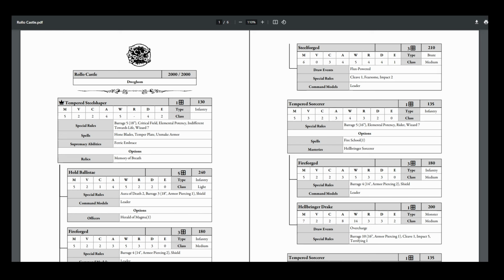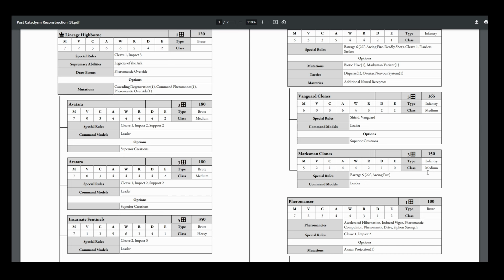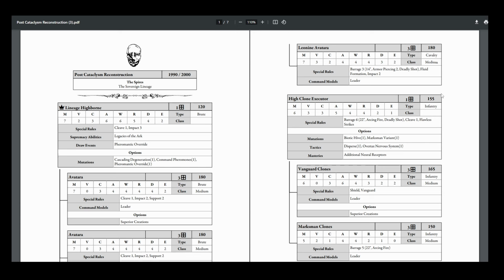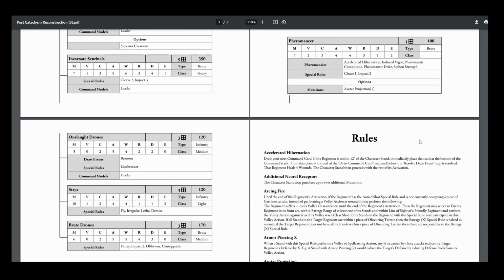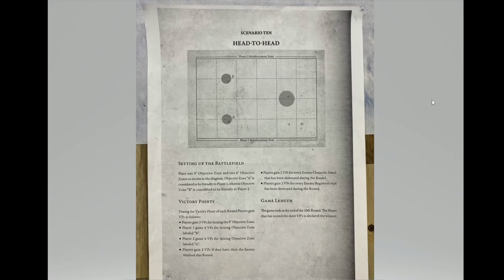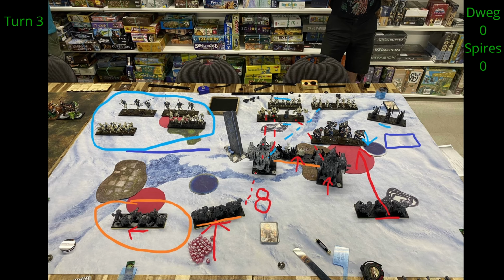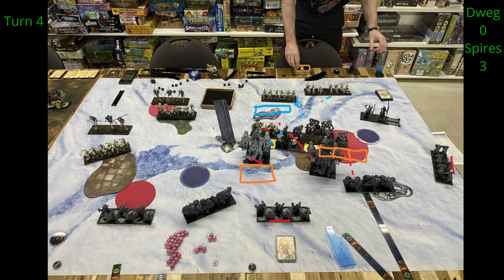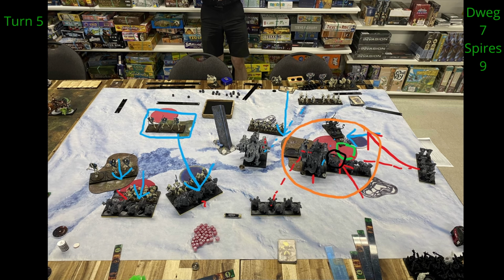Conquest EP62 Dweghom vs Spires 2000pt Battle Report (Featuring Skillen)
My local Spires player Skillen joins me today as we go over the most brutal game of conquest I have played in a long time.

Time Stamps
0:00 Dweghom List
09:57 Spires List
31:48 Scenario
36:05 Table
48:06 Turn 1
51:53 Turn 2
1:00:04 Turn 3
1:08:01 Turn 4
1:16:47 Turn 5
1:24:53 Turn 6
1:30:53 Turn 7
1:34:03 Turn 8
1:36:42 End Score
1:38:11 End Game Chat

We are also starting up a discord server for anyone who wants to join us and talk about Conquest or any other miniature wargames people play.

We also have a podcast what you can find anywhere you listen to podcasts

Art from Nicolette Nuytten
Twitter and Instagram are @LibraryNii

Photos used are from Skillen, Mekanic, Parabellum Games
Thumbnail provide by Mass

Song: Cyber Crime Story
Artist: FSM Team & e s c p